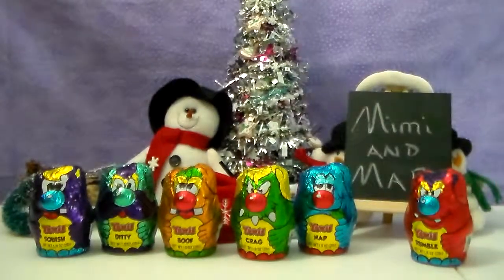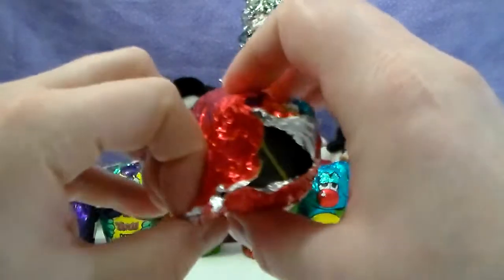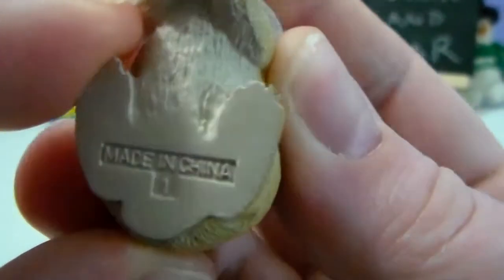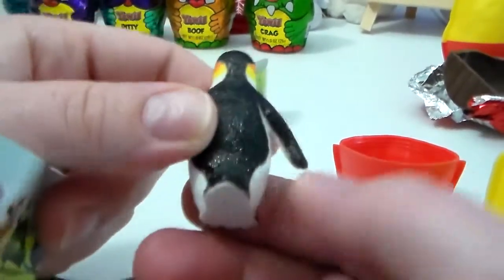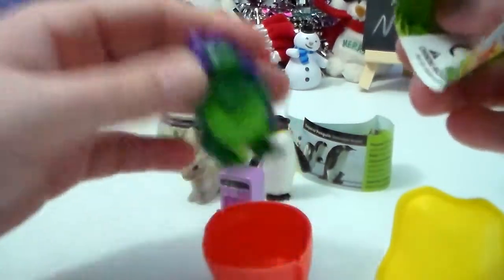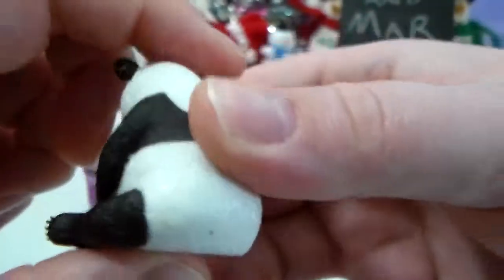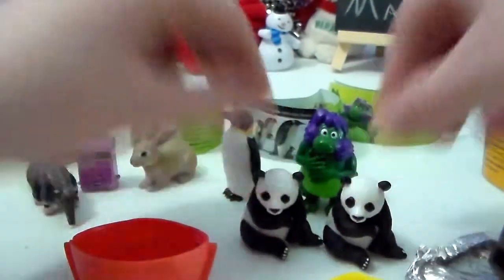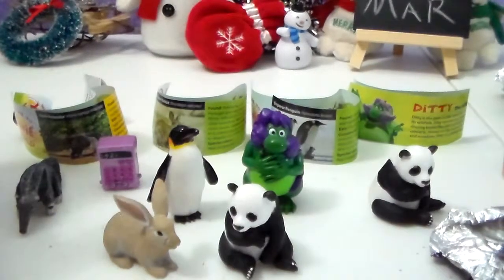Yowie Chocolate Surprise Eggs from World Market See what surprises I find inside!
Yowie Chocolate Surprise Eggs
100 % Milk Chocolate , All Natural, Gluten Free
Inside the cholate is a plastic yowie shape egg with a toy surprise inside!

I found these at World Market.
to find a store near you

Yowie's Guardians of the Natural World